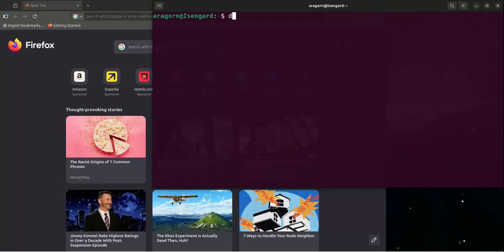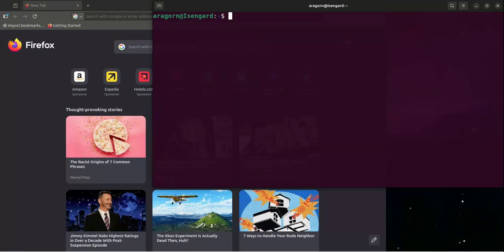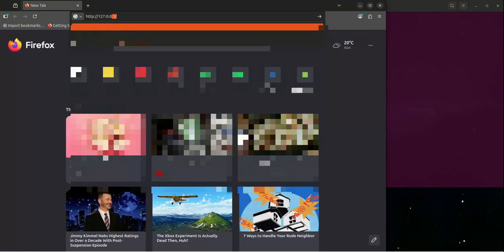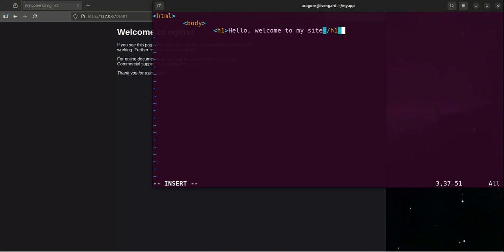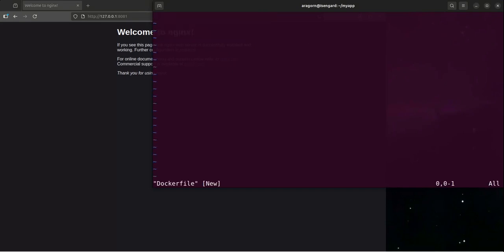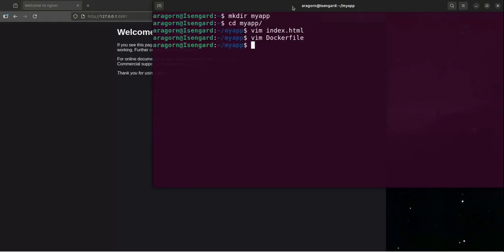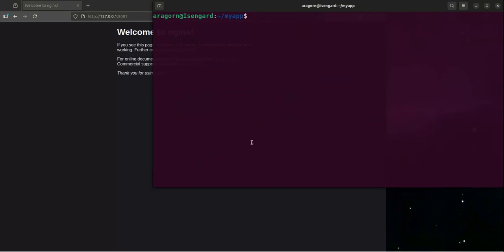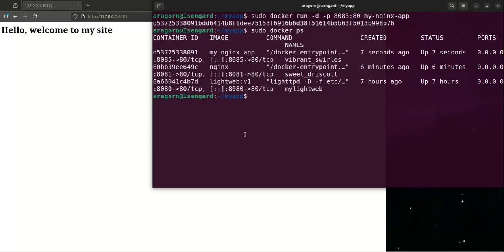Docker - Quick Start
Quick tutorial on Docker to get you started.